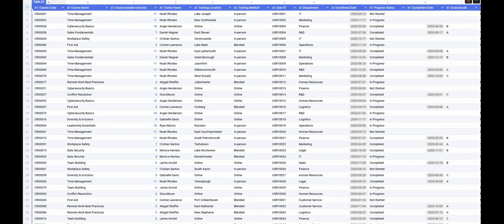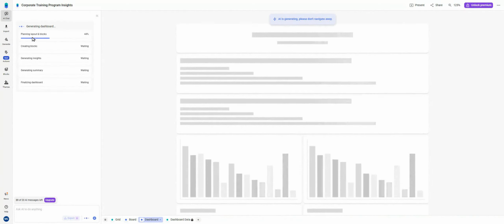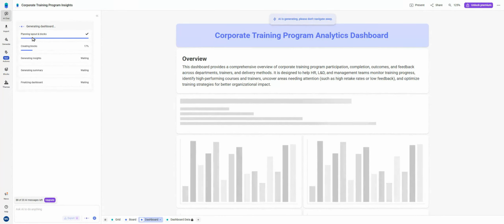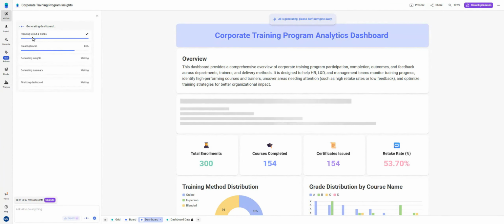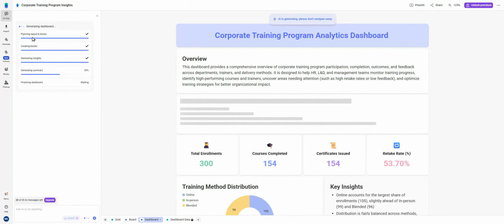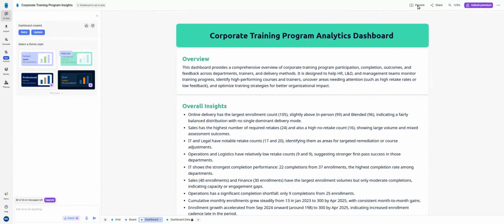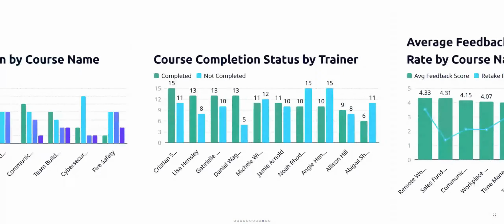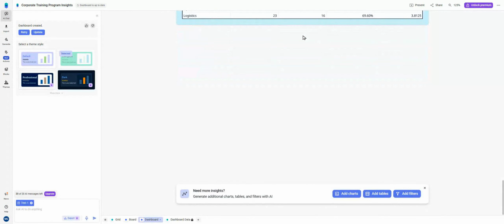Build a Corporate Training Program Analytics Dashboard in 2 Minutes with AI - Bricks Tutorial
Watch as AI creates a comprehensive Corporate Training Program Analytics dashboard and report in under 2 minutes! See how Bricks transforms raw training data into powerful visualizations that track course completion, enrollment trends, and trainer performance.

📊 CHARTS CREATED:
• Training Method Distribution
• Enrollment Trends
• Completion Rates by Department
• Grade Distributions
• Feedback Scores
• Retake Requirements
• Monthly Enrollment Patterns
• Certificate Issuance Rates

📋 TABLES CREATED:
• Interactive Data Tables (2 comprehensive tables)
• Course Completion Tracking
• Trainer Performance Metrics

✨ KEY FEATURES:
• AI-powered dashboard generation in seconds
• 8 interactive charts with real-time filtering
• Professional presentation mode for executive meetings
• Customizable themes to match your brand
• Full-screen stakeholder presentation view
• Easy data import from Excel/CSV files
• Instant pattern recognition and metric identification

🎯 PERFECT FOR:
• HR professionals managing training programs
• Corporate learning and development teams
• Training coordinators tracking completion rates
• Executives reviewing program performance
• Anyone needing corporate training reports and dashboards

Bricks combines the power of spreadsheets, documents, and presentations with AI-driven insights, making it incredibly easy to create professional training analytics dashboards and reports without any technical expertise. Transform your corporate training data into actionable insights instantly!